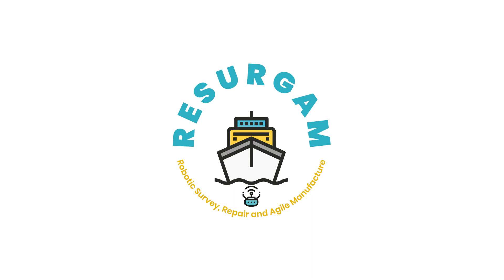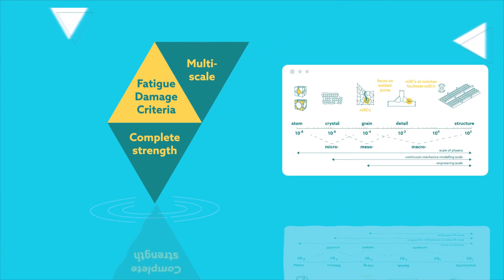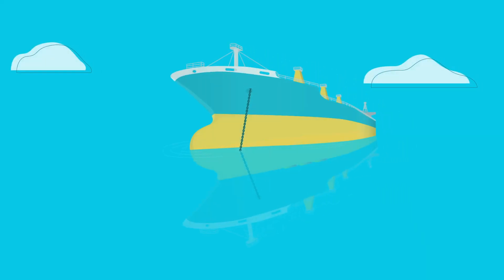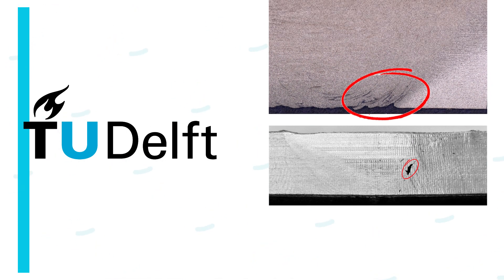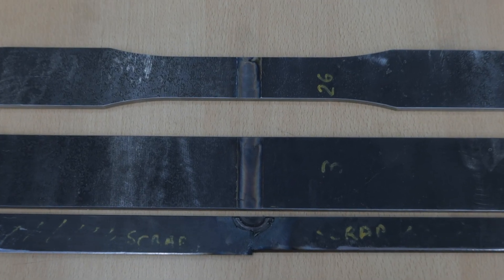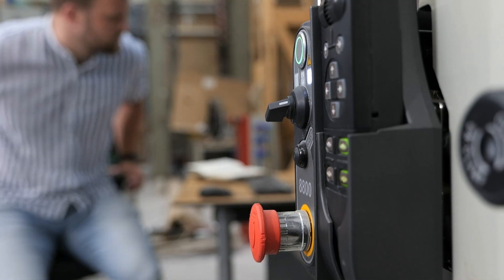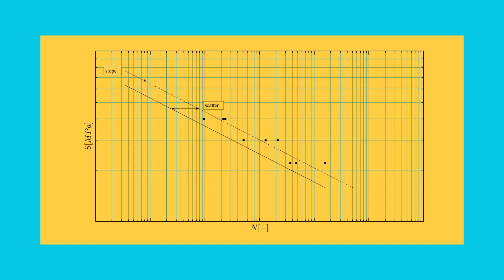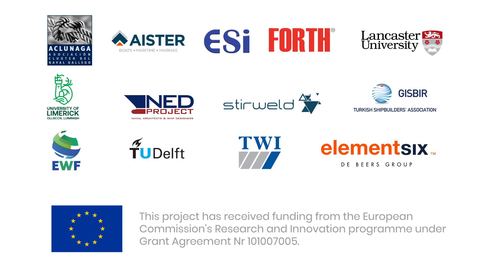Resurgam Project - Friction Stir Welding Testing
Friction Stir Welding Testing by TUDelft